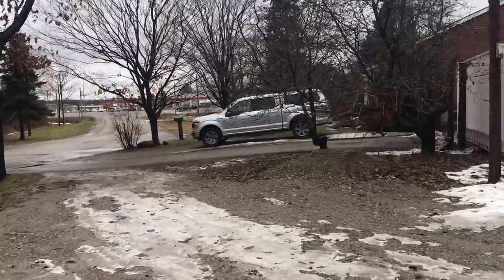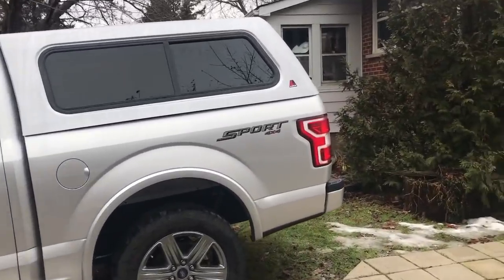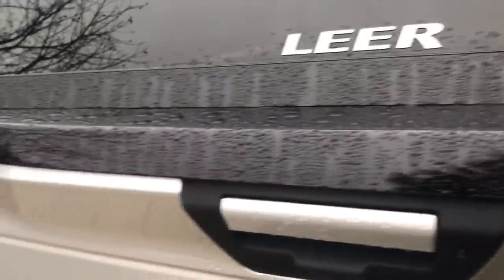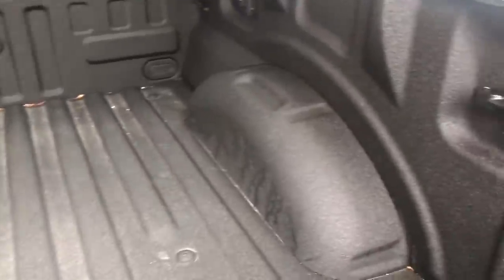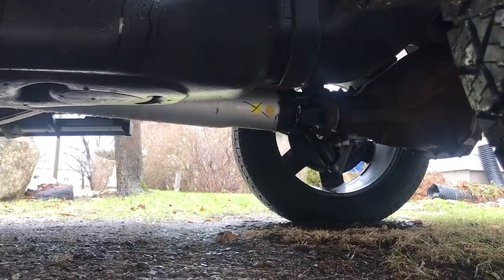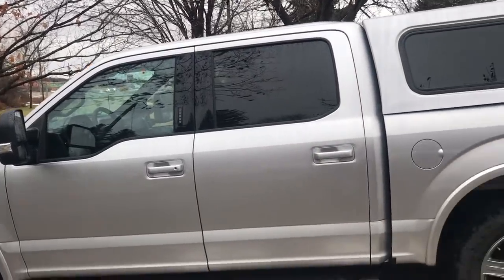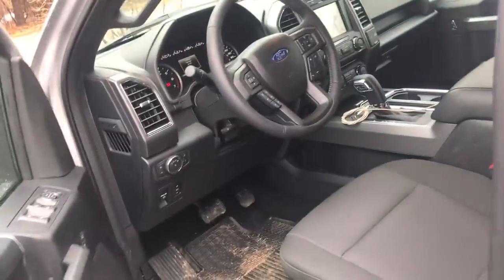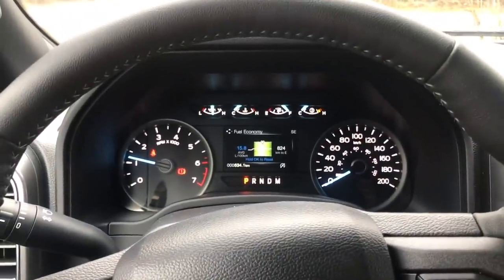Well.... is it water tight? is it a LEER or LEEK!!!??? LET’S SEE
Over 3” of rain this night. Lots of water. How does the back inside of the truck look??